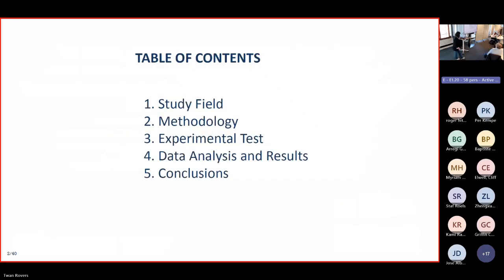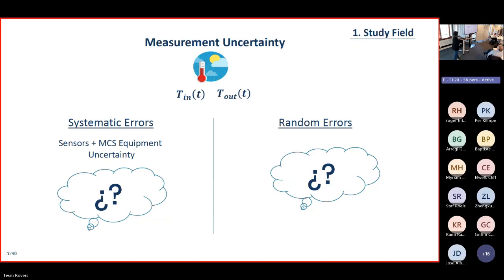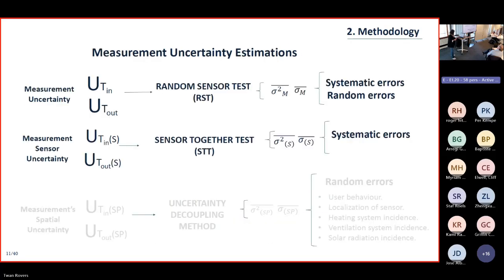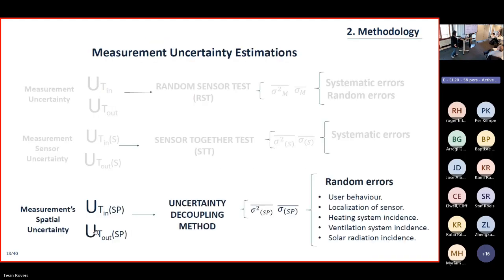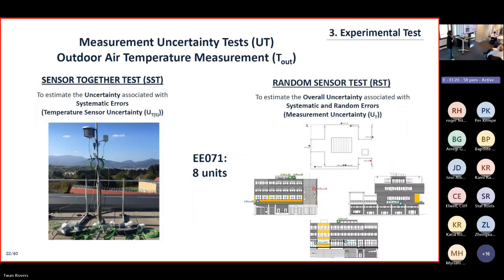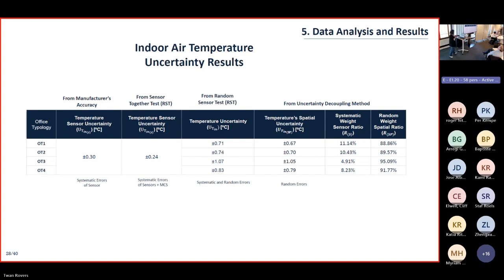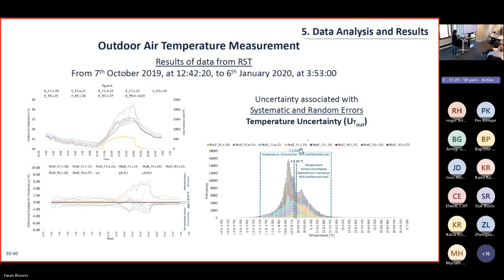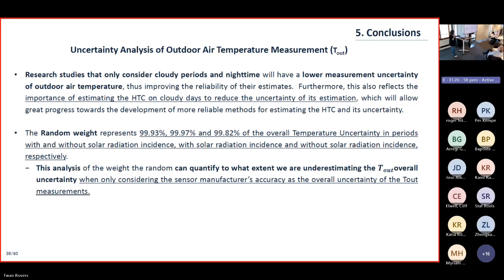Measurement uncertainty of indoor and outdoor air temperature using a 3D monitoring system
A presentation by Catalina Giraldo-Soto and Aitor Erkoreka González (University of the Basque Country UPV/EHU) titled “Definition, estimation and decoupling of the overall measurement uncertainty of the indoor and outdoor air temperature collected from a 3D monitoring and control system installed in a tertiary building”, presented at the EBC Annex 94 “Validation and Verification of In-situ Building Energy Performance Measurement Techniques” preparation meeting, held at Saxion University of Applied Sciences, Enschede, the Netherlands, from 28–29 April 2025.